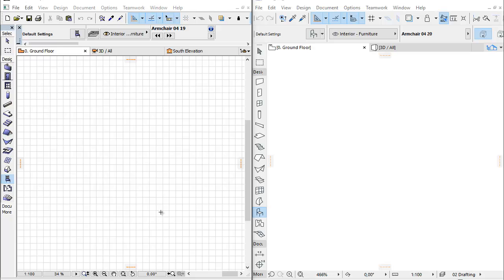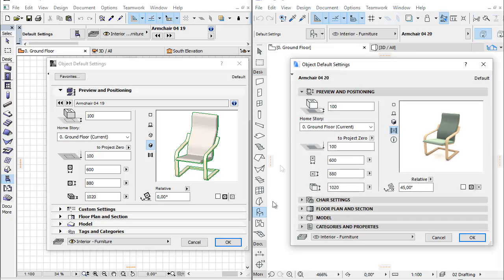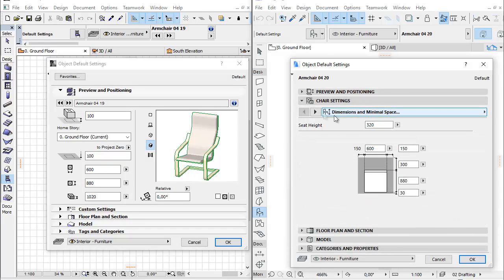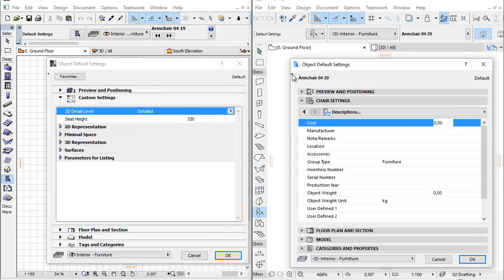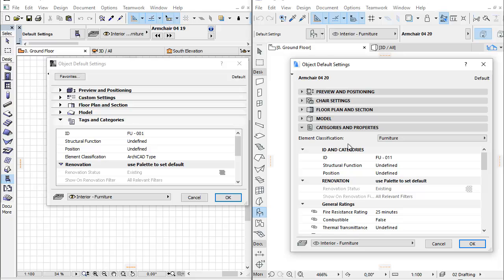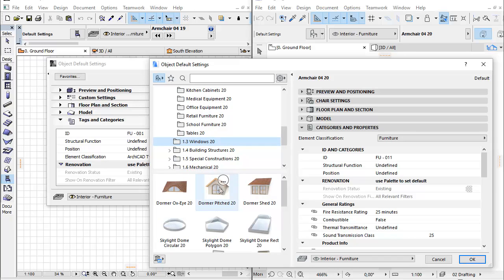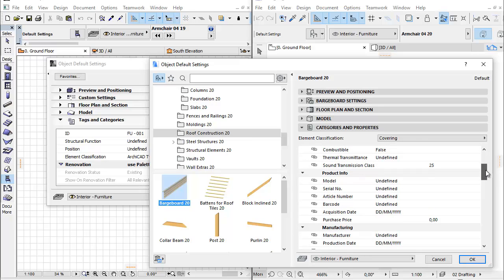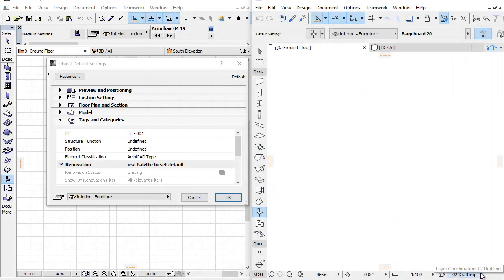Upgraded User Interface for Objects in ARCHICAD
In ARCHICAD 20 the User Interface, based on the “fresh look“ concept, has also been redesigned for all the Objects Tool settings. This video shows some typical changes by comparing an object side by side with ARCHICAD 19 on the left side of the screen, and ARCHICAD 20 on the right.